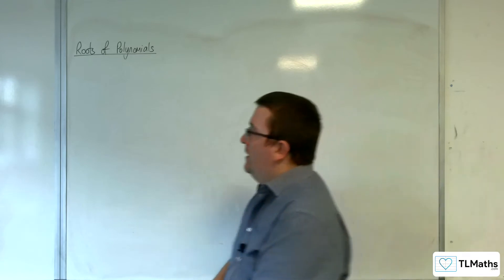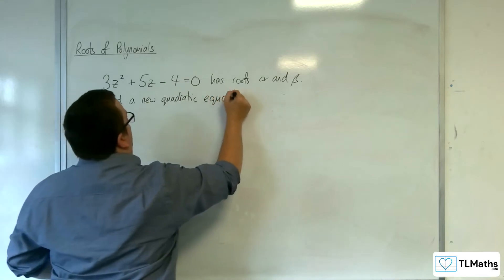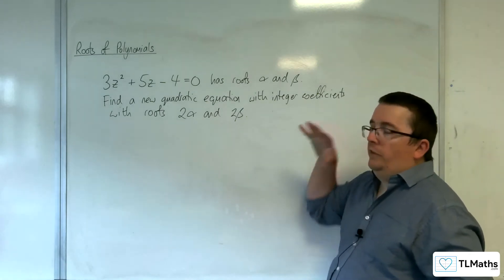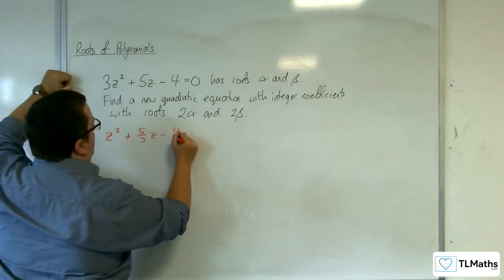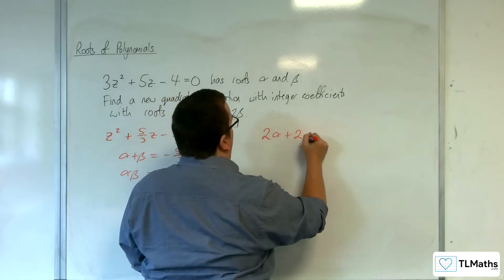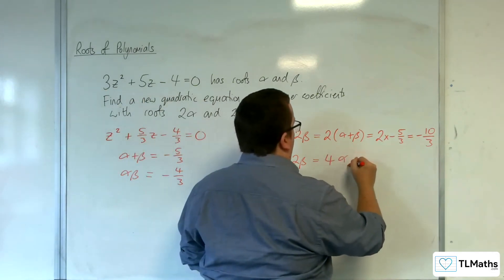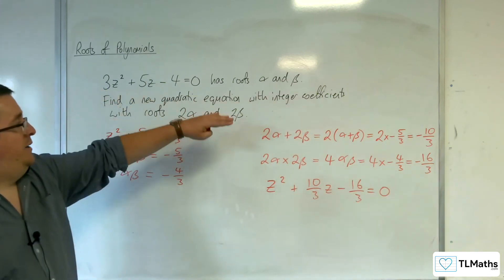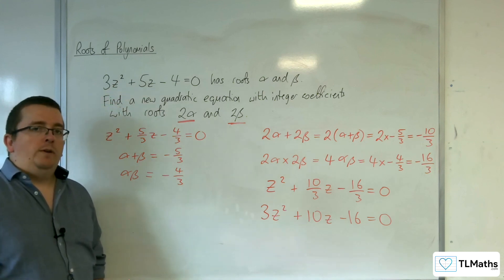A-Level Further Maths D2-01 Roots of Polynomials: Forming New Equations Part 1